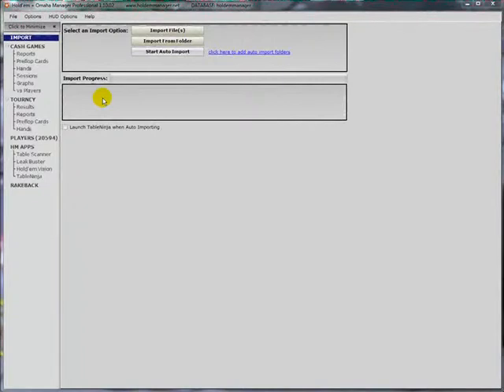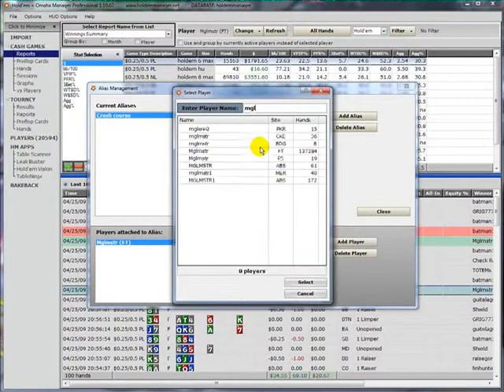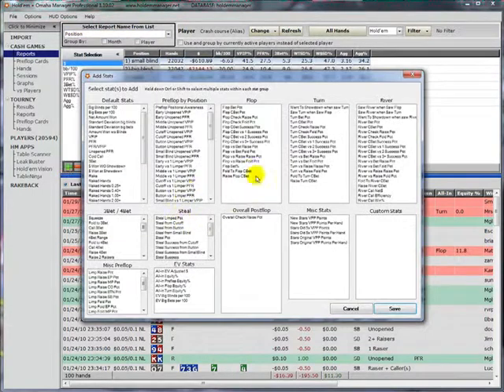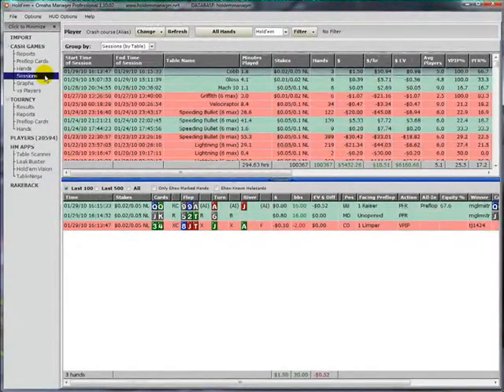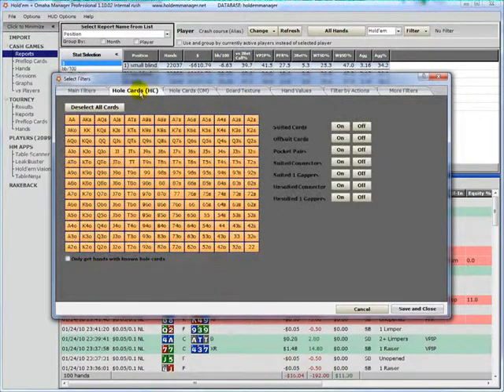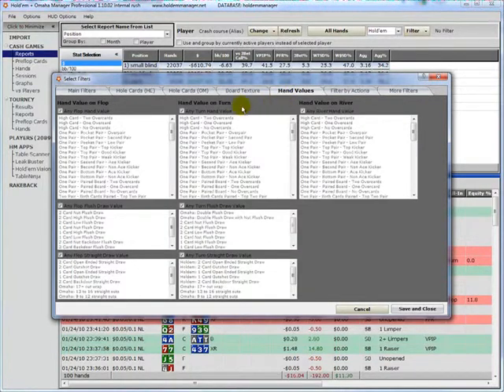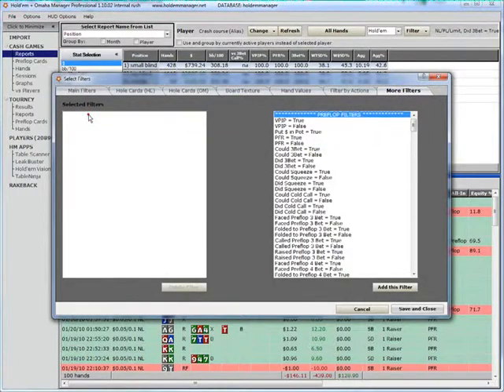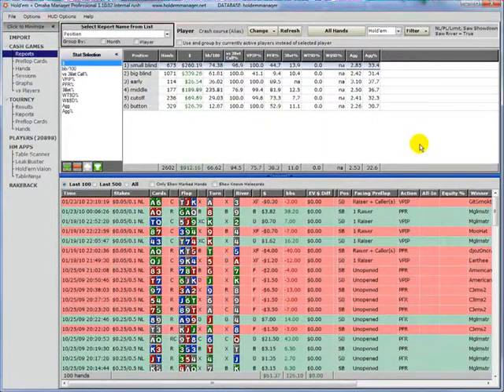Holdem Manager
Holdem Manager Instruction.
How to use holdem manager online poker tracker.